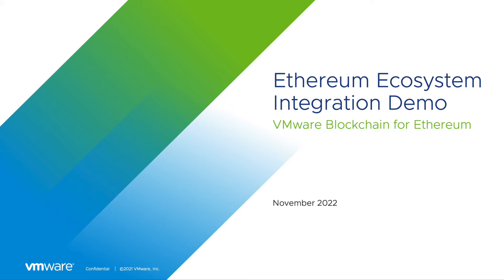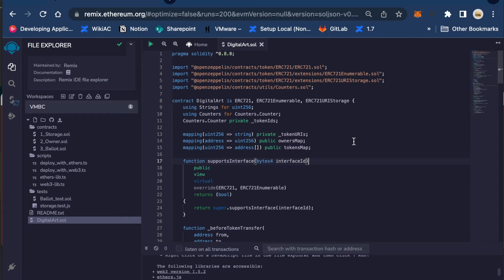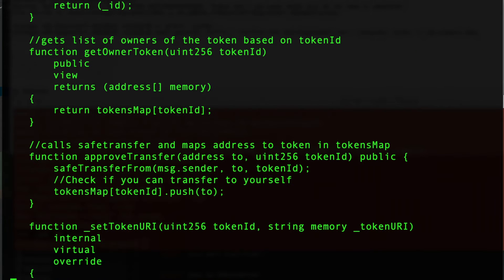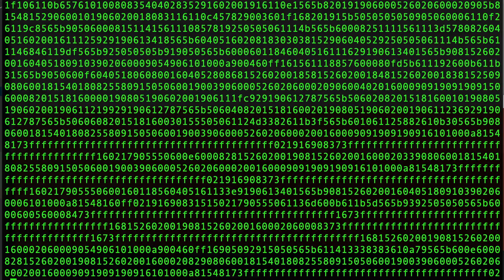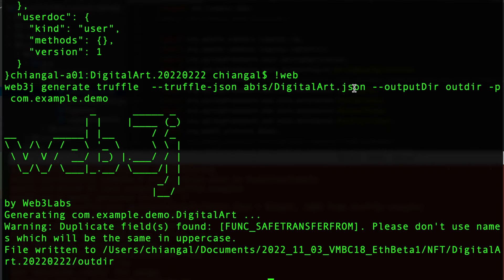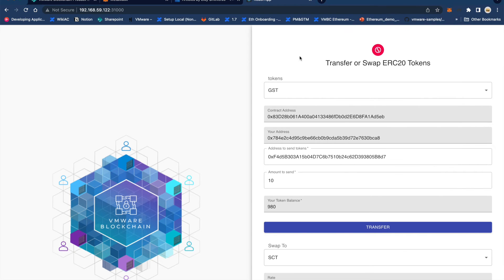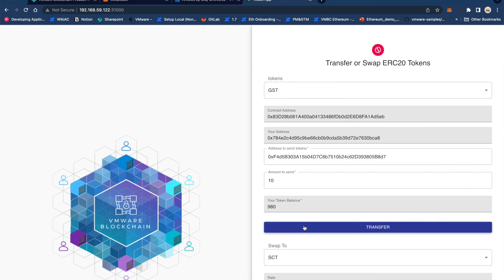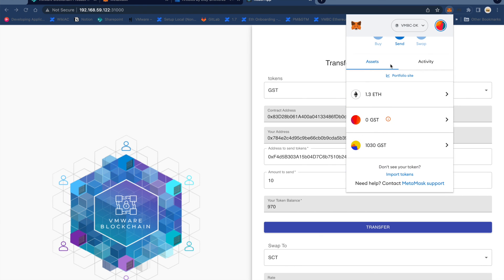VMware Blockchain for Ethereum 1.8: Integration with Ethereum Ecosystem Demo Talk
VMware Blockchain for Ethereum, through Ethereum APIs, support integrations with standard Ethereum tooling such as Remix, Truffle, Web3J/JS/PY, OpenZepplin, MetaMask, Hardhat, etc.